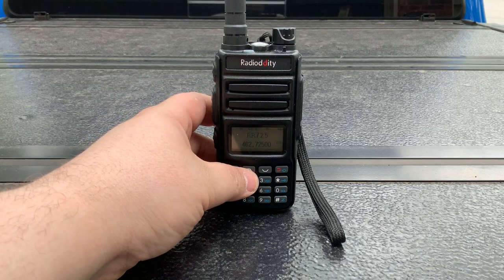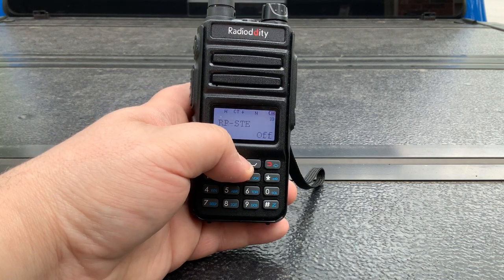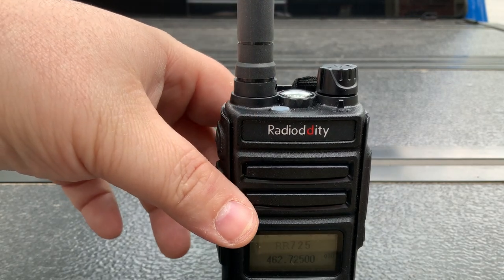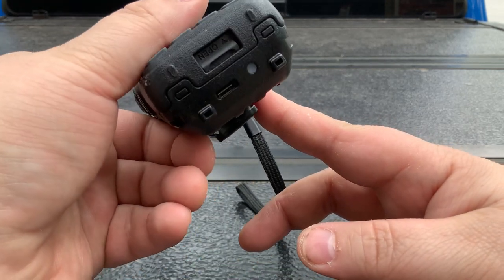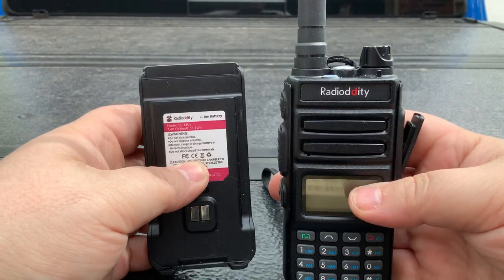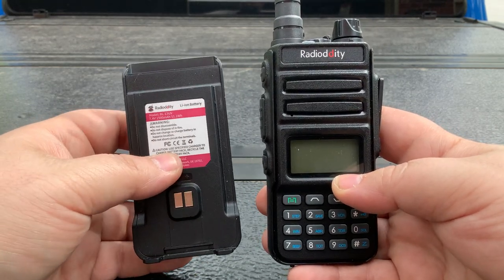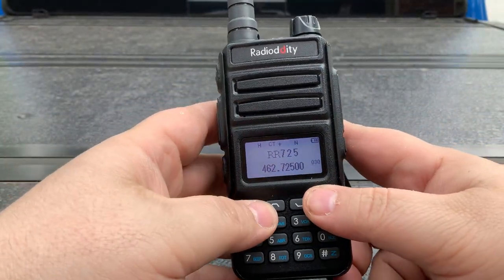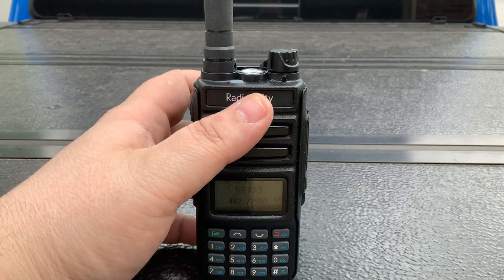Radioddity GM-30, Great budget GMRS radio with a few flaws.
I wanted to highlight a few flaws I have found with the GM-30 GMRS two way handy talky radio from Radioddity. This is a great budget handy talkie that is pre-programmed with the GMRS channels/frequencies, PL and DCS codes. The issue is there are a few flaws I go over in this video. Hopefully these can be fixed in a future release and/or firmware update.